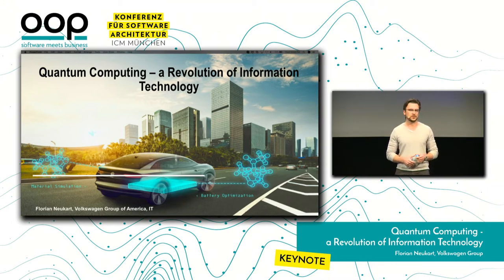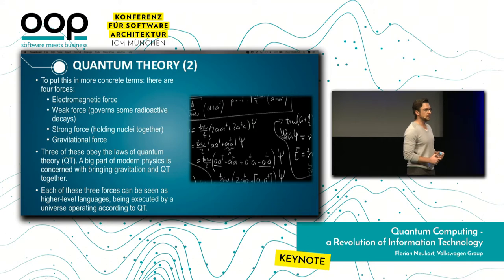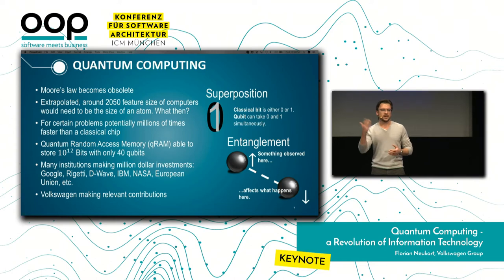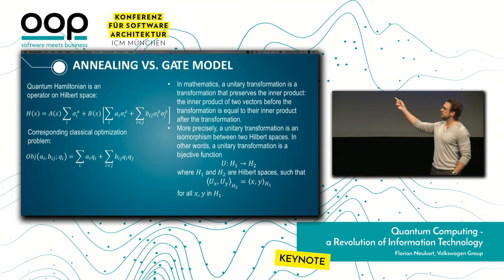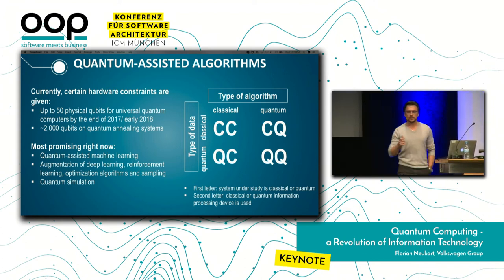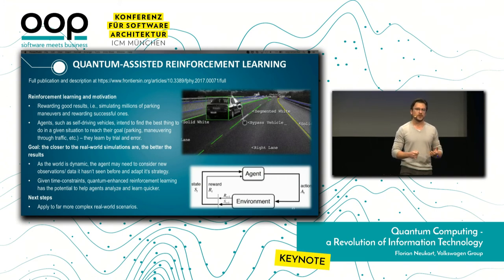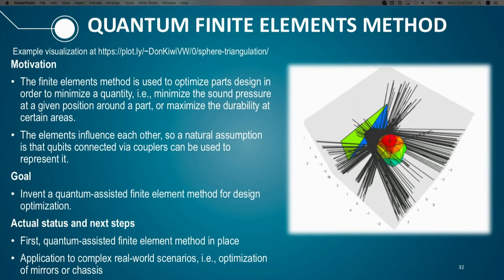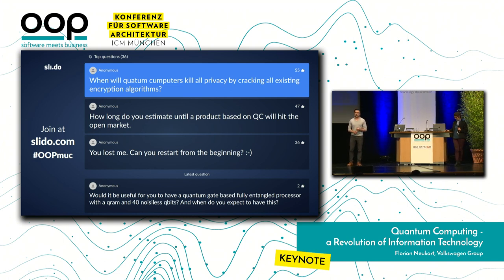OOP 2019 LIVE | Keynote: Quantum Computing – a Revolution of Information Technology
OOP 2019 | Keynote: Quantum Computing – a Revolution of Information Technology

Speaker: Florian Neukart, Volkswagen Group
Wednesday, 23 January 2019 | 12.00 pm – 12.45 pm

With the computers we use today, some of the most important problems will never be solved, among these simulated chemistry, drug discovery, transportation, and artificial intelligence. Practical quantum computers herald a new era in information technology, and it’s happening right now. Wedevelopers must be aware of it, understand why and when quantum computers are more powerful than classical computers, and develop knowledge about architectures, algorithms, and programming languages. It’s an exciting field, of which it is clear that despite the progress made, many hurdles still have to be taken. The audience will understand the potential of near-term quantum computers and learn about their strengths and weaknesses in the most practical way.